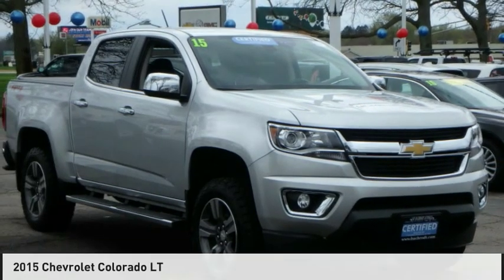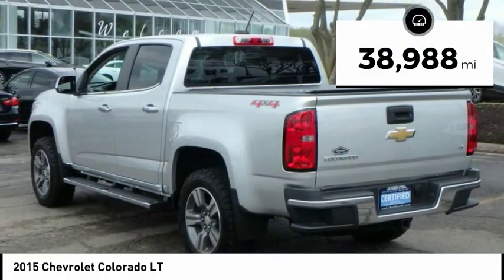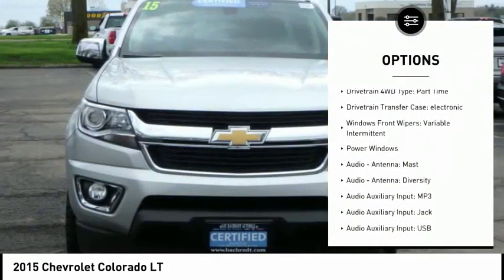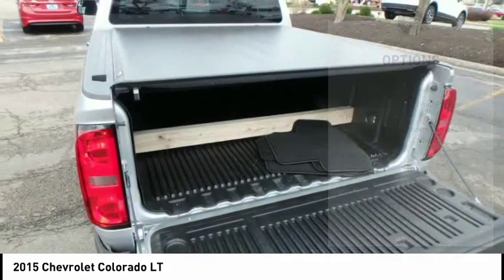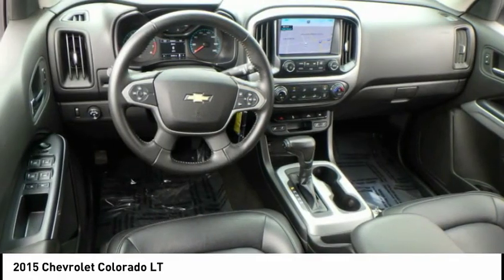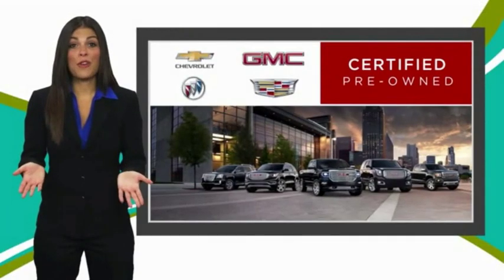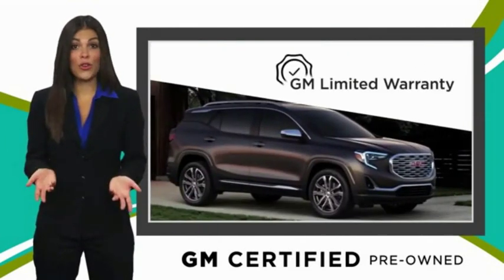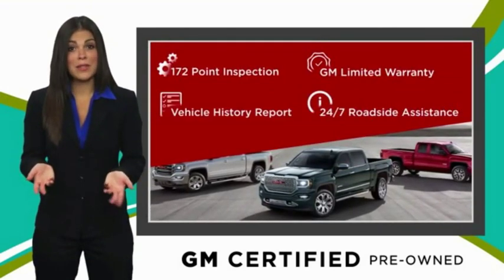2015 Chevrolet Colorado Rockford IL AC89035B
2015 Chevrolet Colorado LT

You'll love this 2015 Chevrolet Colorado. This is a Vehicle you'll want to take home. Call and get in touch with Lou Bachrodt Chevrolet Buick GMC directly, and be the first to open the Vehicle door today!